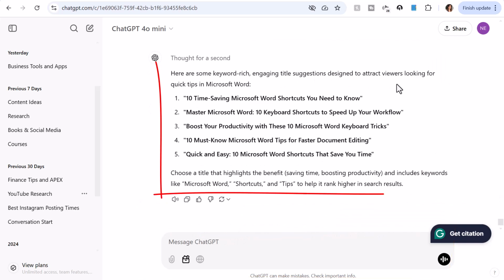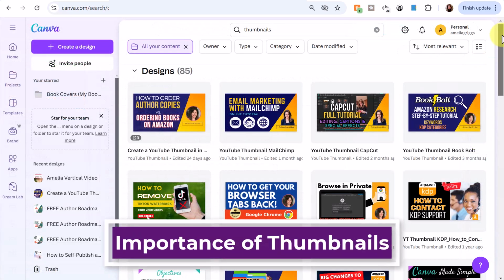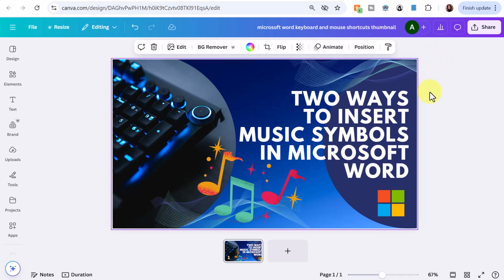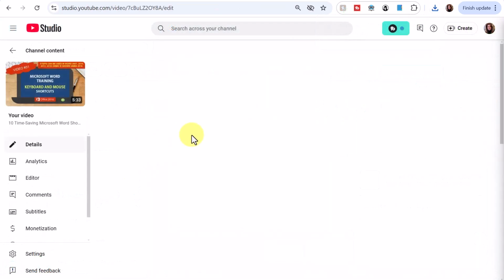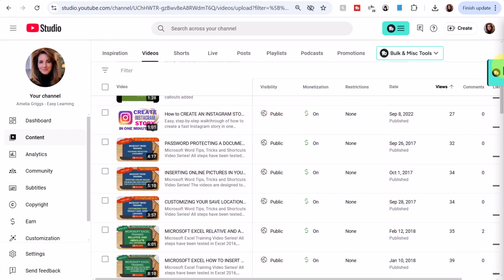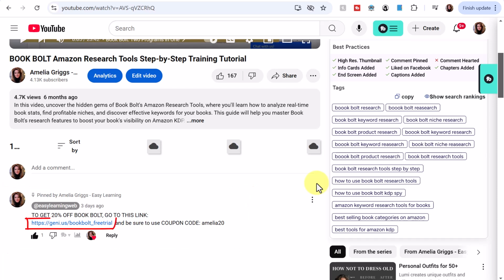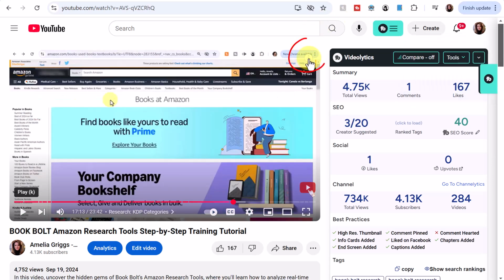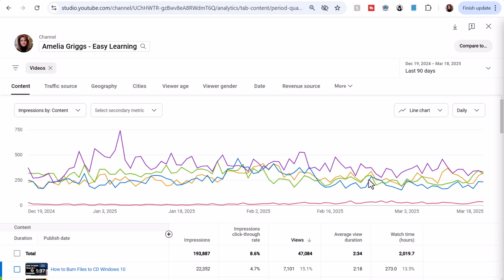Increase Views, Gain Subscribers & Grow FAST on YouTube!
In this video, discover powerful strategies to optimize your YouTube videos so they rank higher, attract more viewers, and increase watch time. Whether you’re a beginner or looking to fine-tune your approach, these YouTube optimization tips will help you get more views and grow your channel faster!

🔹 You’ll learn how to:
✔ Optimize video titles, descriptions, and tags for better search visibility
✔ Create click-worthy thumbnails to increase CTR
✔ Leverage Shorts to repurpose content and boost engagement
✔ Update old videos for fresh traffic
✔ Use Cards, End Screens, and Playlists to keep viewers watching longer
✔ Track performance with YouTube Analytics

📌 🔽 Watch & Apply These Optimization Tips! 🔽

⏰ Timestamps for Quick Access:

00:00 Intro: What's Included
00:16 🔥 Optimizing YouTube Video Titles for Maximum Impact
01:03 How to Update Titles in YouTube Studio
01:14 Best Practices for YouTube Tags
02:00 Why Thumbnails Are Key to Video Success
02:21 How to Design Click-Worthy Thumbnails in Canva
04:06 How to Change Thumbnail in YouTube Studio
04:20 🔥 Leveraging YouTube Shorts for More Exposure
04:41 How to Remix Shorts from a Long Video
04:56 How to Optimize Old Videos for New Views
05:19 Editing Existing YouTube Videos to Boost Performance
05:32 How to Effectively Share Videos on Social Media
05:54 More Advanced Optimization Strategies
06:01 How to Pin a Comment to Increase Engagement
06:29 🔥 How to Use Cards and End Screens for More Views
06:45 What End Screens & Cards Look Like in Action
08:01 How to Monitor YouTube Analytics for Growth
08:30 Did You Find This Video Helpful? Let Me Know!
09:01 Watch Next: Suggested Videos

📌 Recommended Resources:
🚀 FREE Writing Ideas Book
📖 FREE Author Journey Roadmap
🎥 FREE CapCut Tutorial for Beginners
🎞️ FREE CapCut Pro Trial

🖥️ Self-Publishing with KDP: Get Your Book on Amazon in 30 Days

📌 Need Help with Canva? Get My Full Canva Crash Course Here:
🎨 Learn Canva Step-by-Step

💡 Want More Video Tutorials Like This?
I read every comment and may cover your question in a future video.